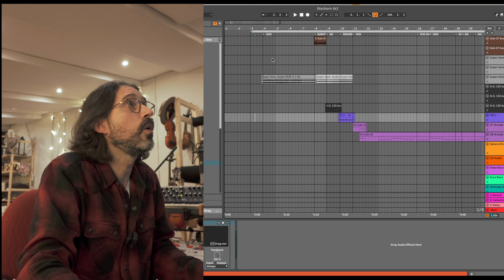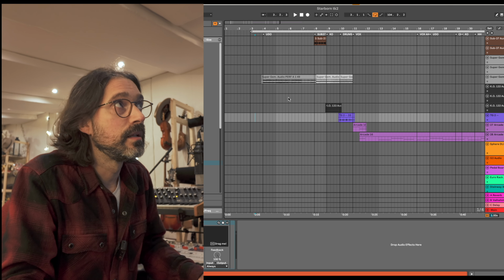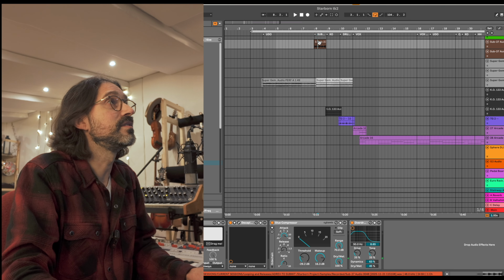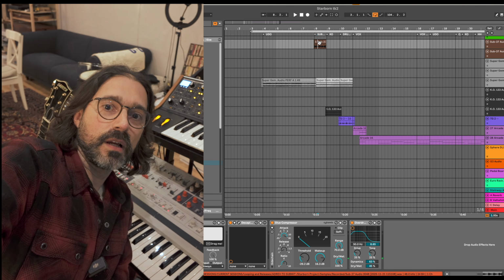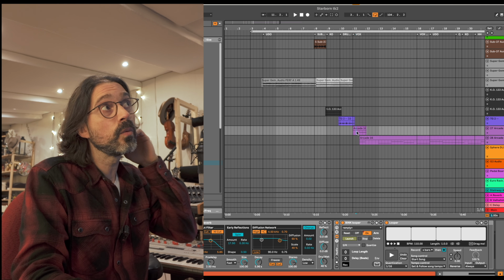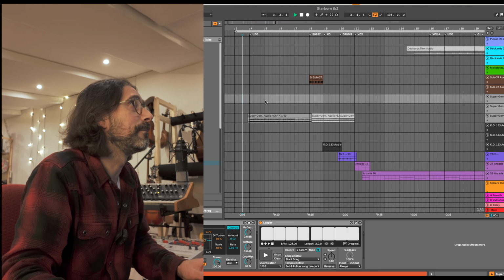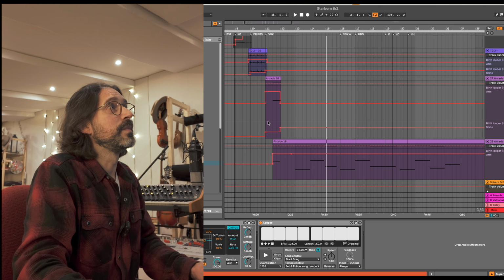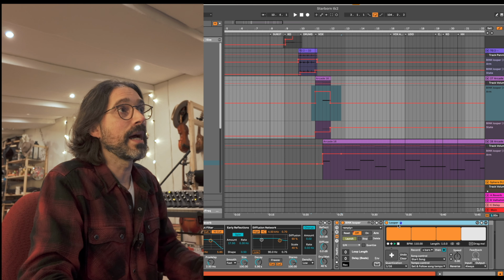My Live Loop and Songwriting process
Check out this full live-loop performance and in this walkthrough, I show how each layer comes together: rhythms, synth textures, chopped vocals, and melodic lines.

✨ Instruments & Gear Used
 • Chopped vocals
 • UDO Super Gemini synthesizer
 • Teenage Engineering EP-133 KO
 • Hand drums
 • Moog Sub-37

 • Layer-by-layer loop building
 • Sound design moments
 • Beat creation
 • Live arranging and performance
 • A walkthrough of the full process behind the track

Hello!

If you are new here, my name is Dan Weniger. I write songs for companies and artists as well as music scores for film. I work with live orchestras and choir around the world.